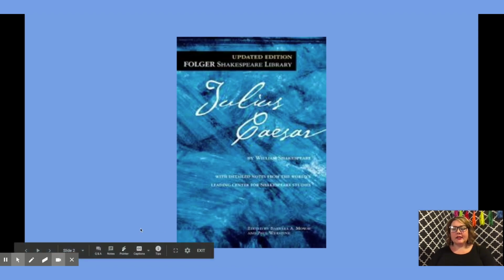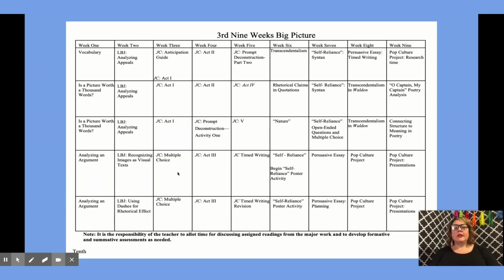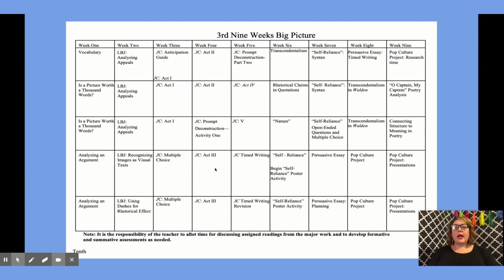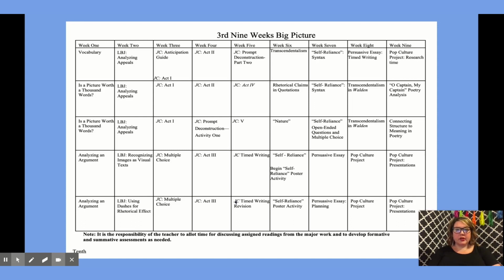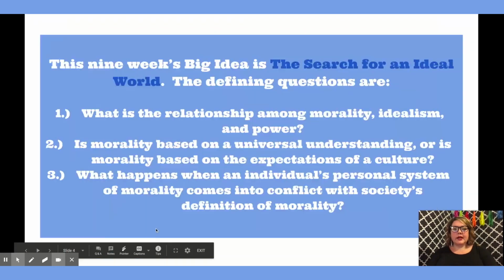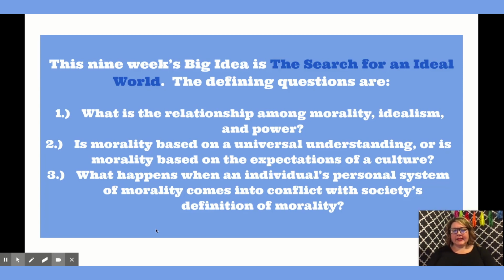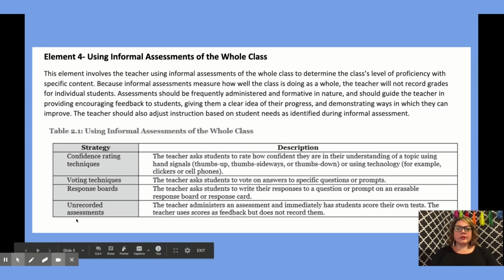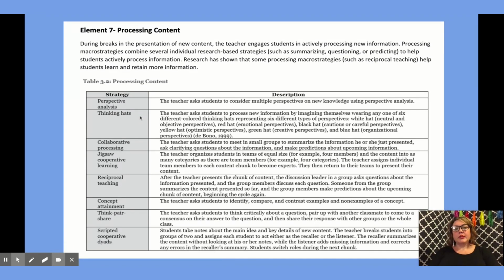ELA 10 3 3rd Nine Weeks Big Picture and Major Works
Introduction to 3rd Nine Weeks using Big Picture and Big ideas